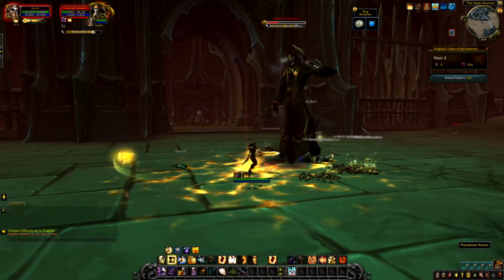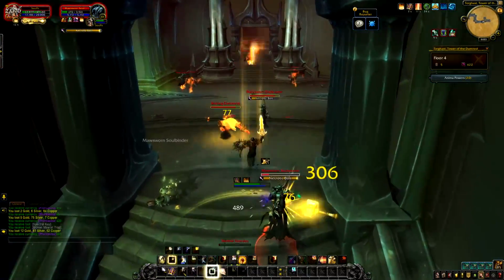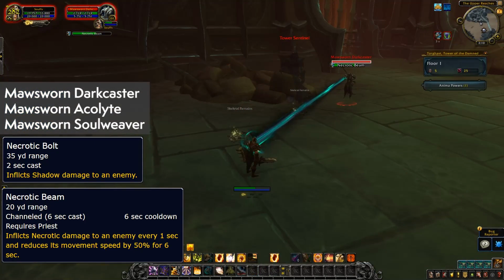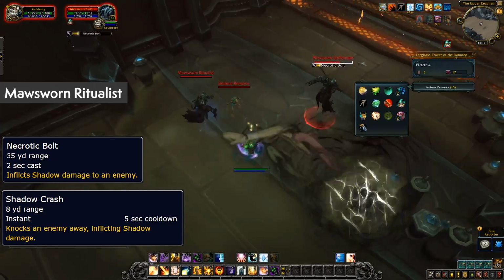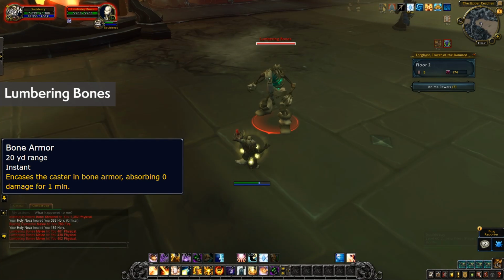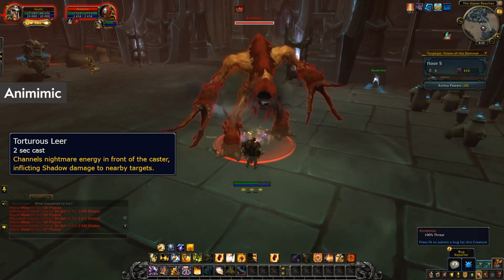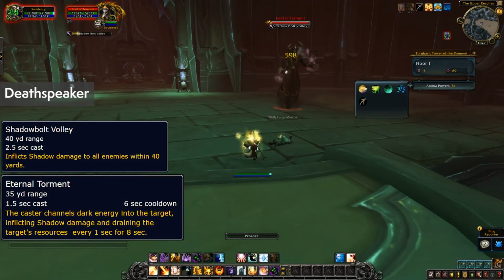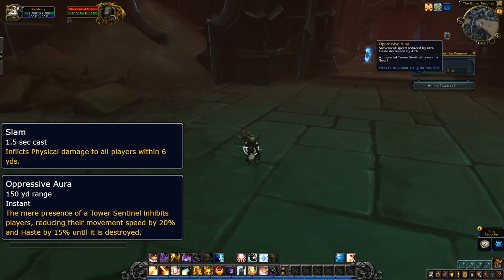Surviving Torghast - Upper Reaches - Shadowlands Guide (Alpha Preview)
A guide series to help you survive the horrors of Torghast, the endless dungeon in Shadowlands. I break down the layout and mobs of the Upper Reaches, one of its many regions. What you experience will always be unique but this guide should help you understand what you're getting into when running into this Cell Block
This is a guide based on the Shadowlands Alpha so consider this just an early look. An updated version will be available before going live!